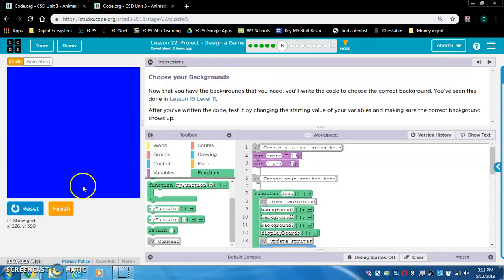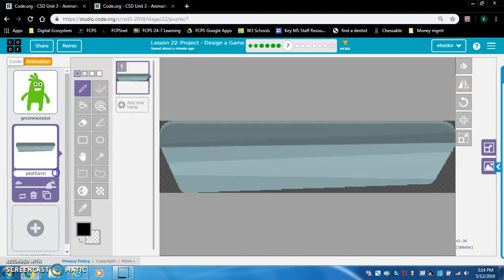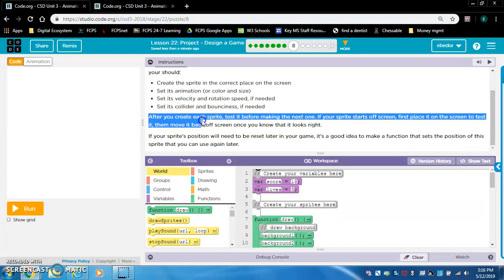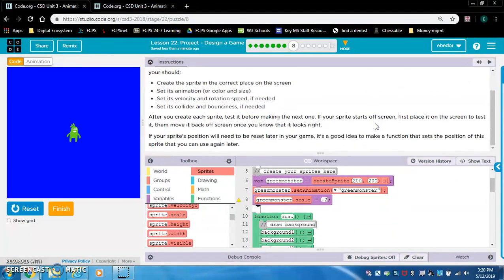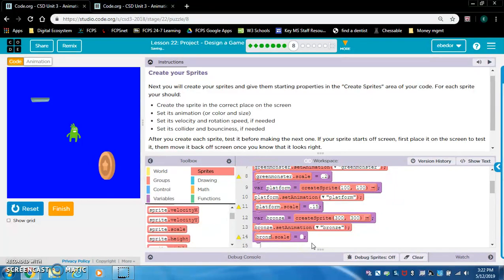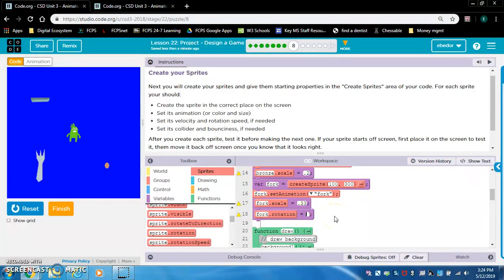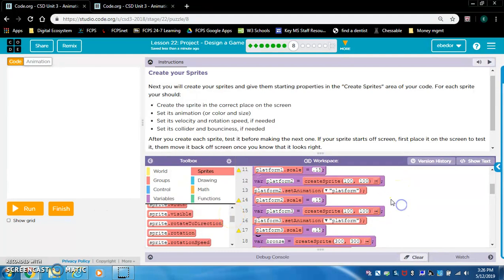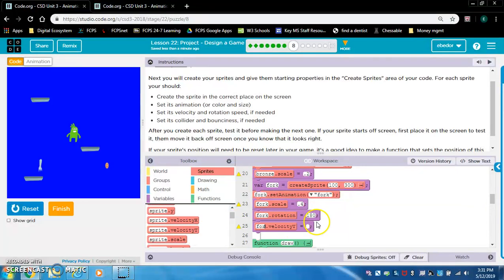U3L22 part 2 | Code.org | Computer Science Discoveries